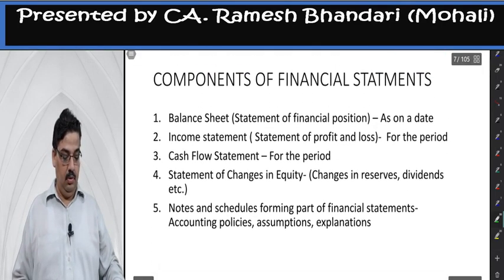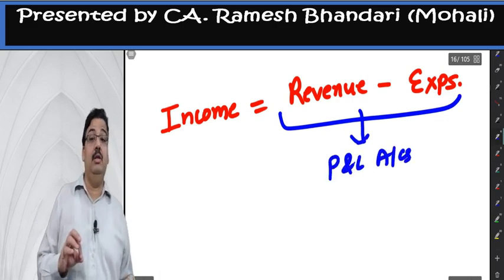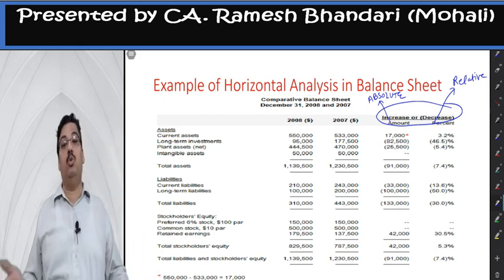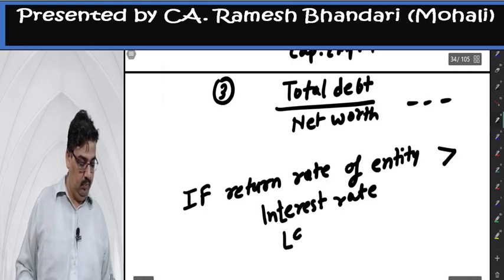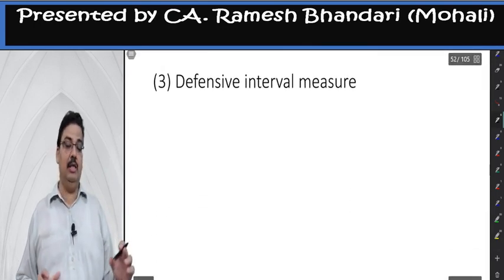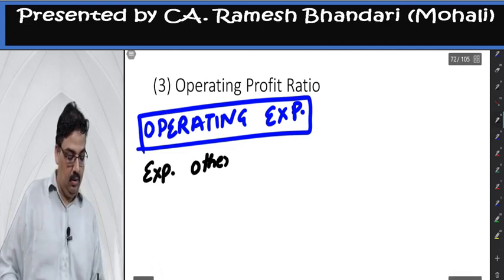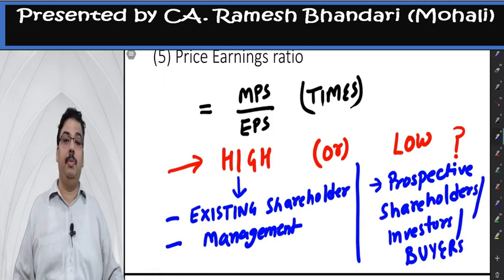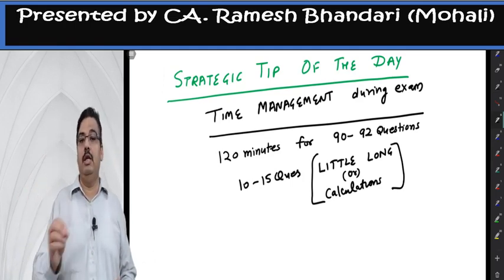Valuation Teaching Session 2 Of 4 (Streamed at Chandigarh branch on 25th april 2020)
This session covers Financial statement analysis in all details along with regular features like Reference material for the day and Strategic tip for the day